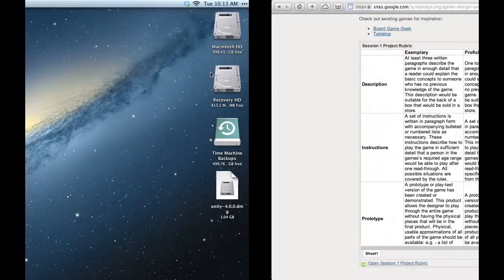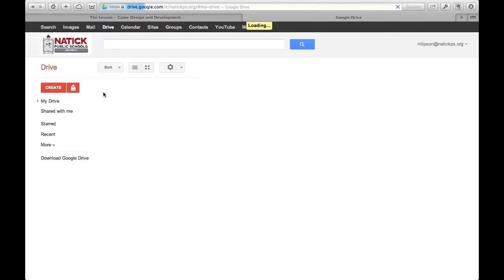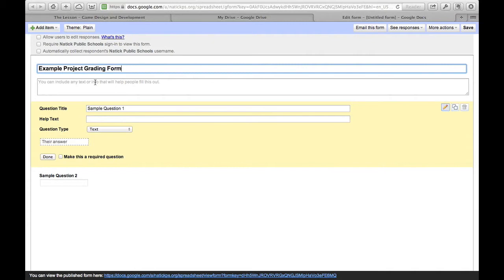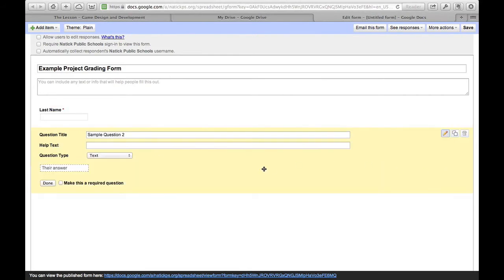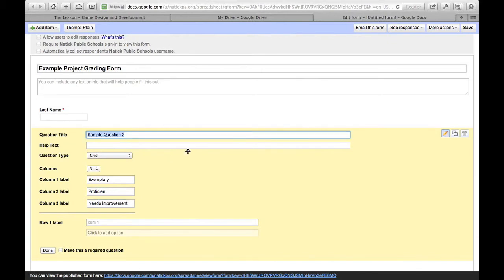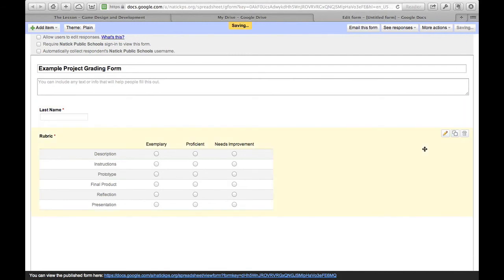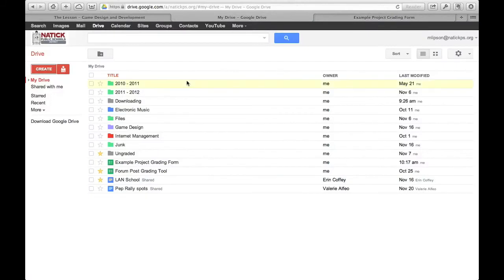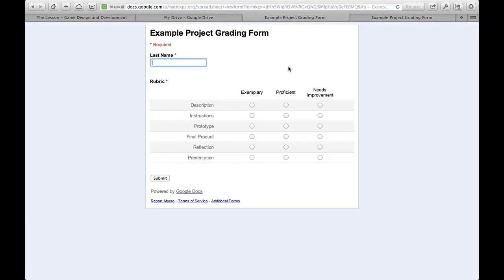[Interactive Video: Part 1] Building a Digital Rubric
This is the first instructional video in a series of interactive tutorials that explain my process for faster, focused, paperless grading. It was created as an assignment for Boise State University's Educational Technology Masters program, but is also a response to a request from my colleagues at Natick Public Schools' Technology Conference.